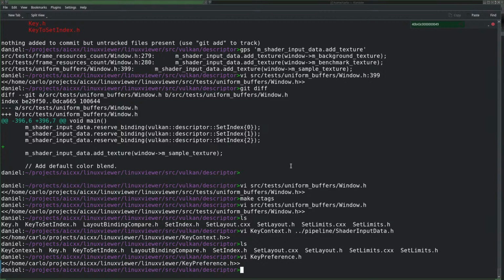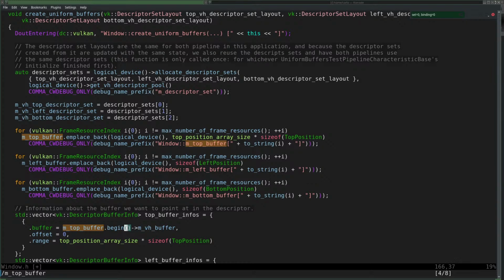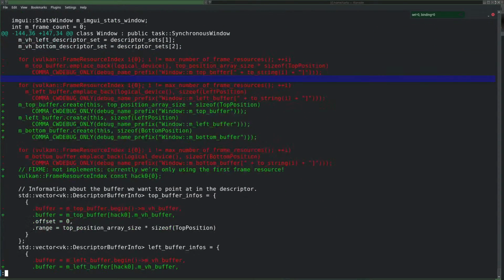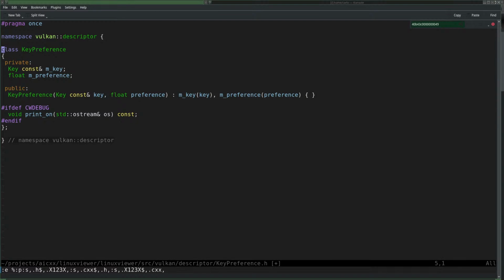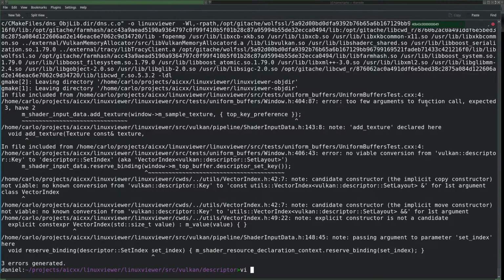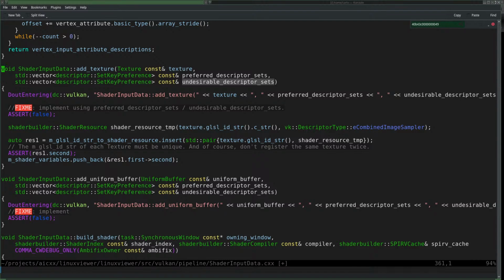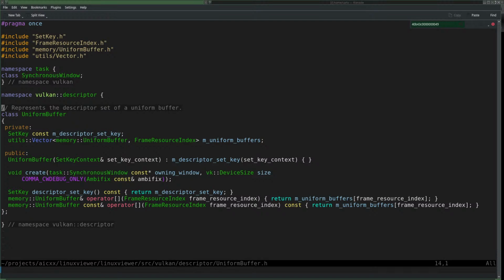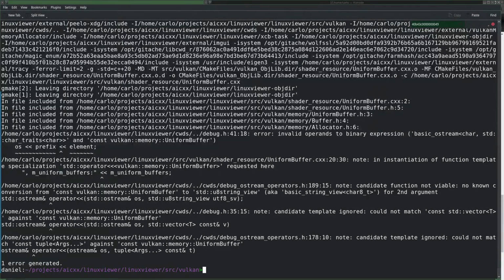C++ programming: live development of vulkan engine. READ THE DESCRIPTION. Switch to HD if needed.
I made a start with how to deal with descriptor set enumerations: first of all each (input) shader resource, that will be represented by one descriptor if it is being used in a given pipeline, is associated with a (unique) "key" (or maybe "handle" is a better word). Then it is possible to create "key", "preference" pairs (called `descriptor::KeyPreference`) and lists of those (as a `std::vector`). Two of such lists can then be passed along with the functions that add shader resources to a pipeline indicating the preference of combining them with, or not combining them with (a list). The statistical nature allows the engine some freedom and might come in handy when such lists are generated in the future by applying... heh... statistics on a running program. Today I will be implementing code related to the above.